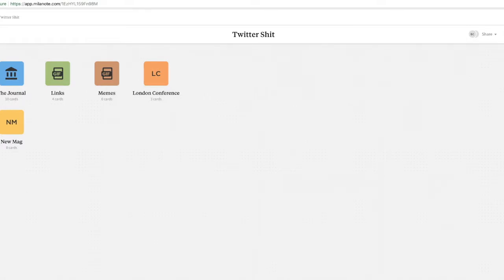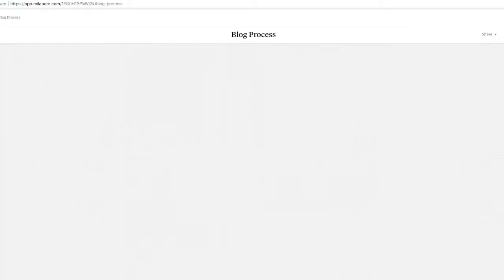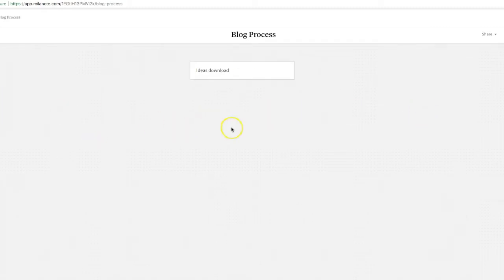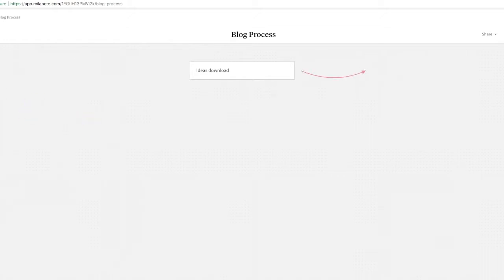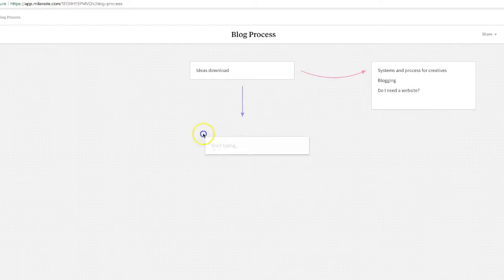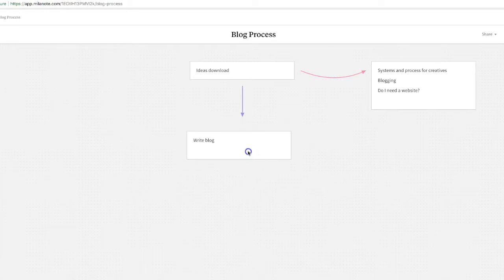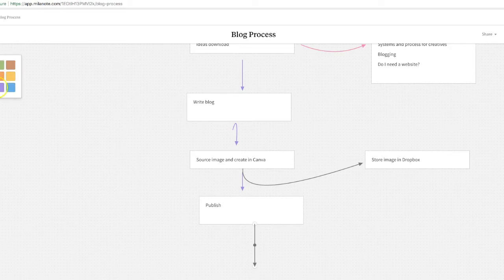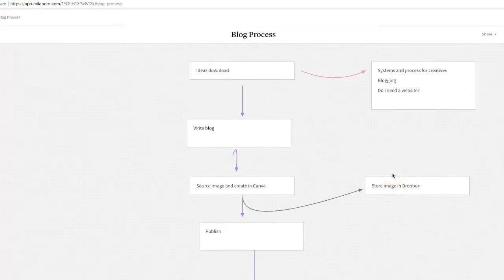Capturing Processes For Creatives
When you are a creative mind it sometimes feels REALLY BORING to have to create a procedure/process/workflow/system/protocol for stuff in your business.

Here's a creative way to start to capture these things.

You might wanna also check out this article for more hints & tips ~

Rebels & Rockstars is a community of entrepreneurs who want to do business in a heart centred and soulful way.

Business doesn't have to be icky.

You can find more information;

📱 Facebook ~  Emma Holmes - Rebels & Rockstars
📸 Instagram ~ rebelsandrockstars
🐦 Twitter ~ rebelrockstars
📺 YouTube ~ Emma Holmes - Rebels & Rockstars

Big Love, Emma 💖